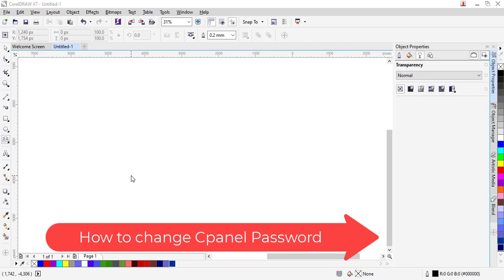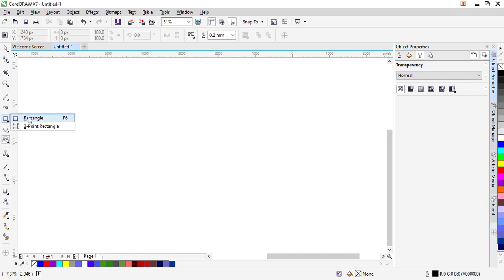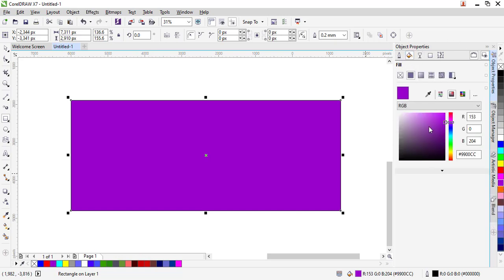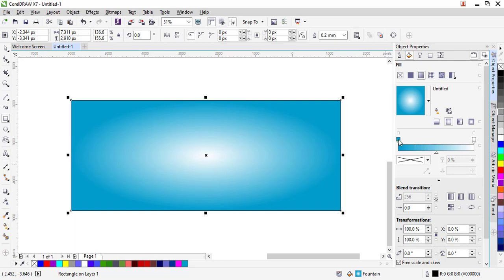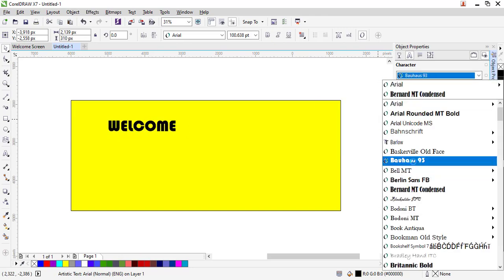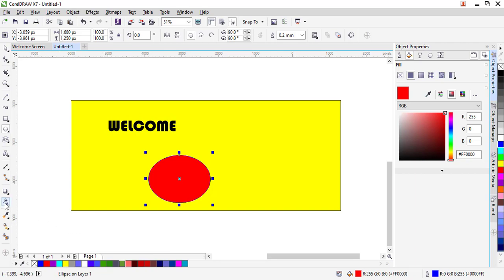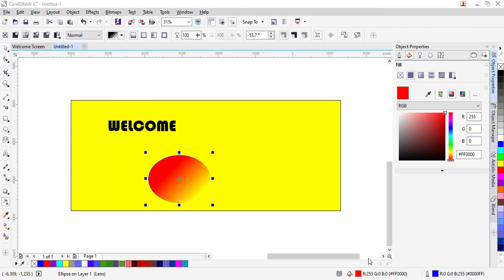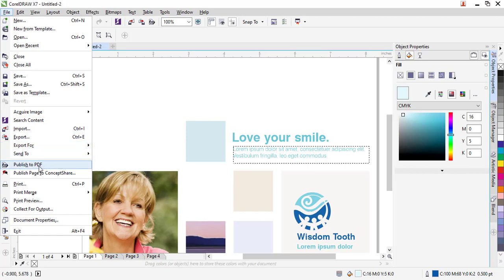How to Design Banner in CorelDraw ? Corel Draw Tips & Tricks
In this video I'll show you  How to Design Banner in CorelDraw . The method is very simple and clearly described in the video. Follow all of the steps & How to Design Banner in CorelDraw